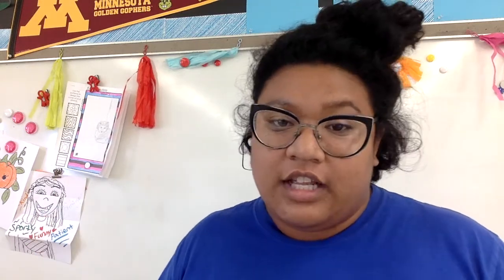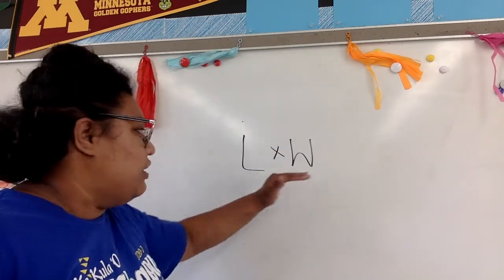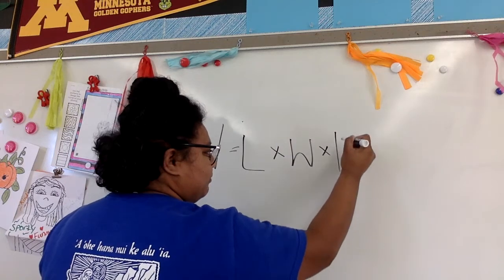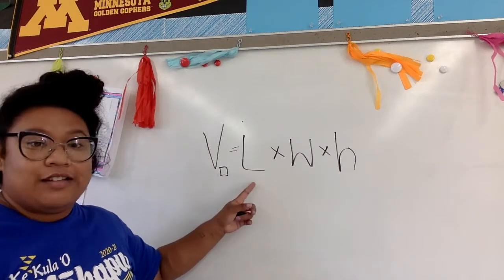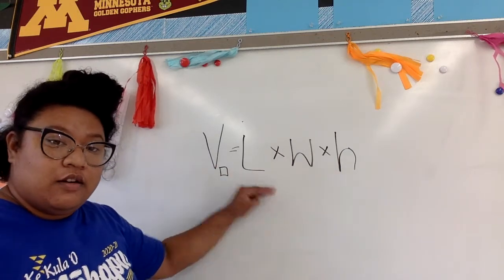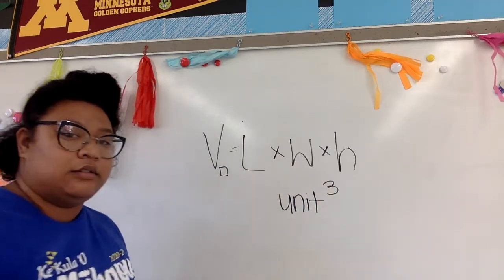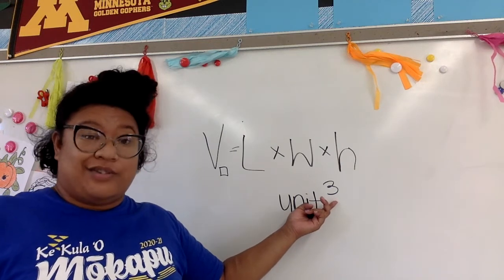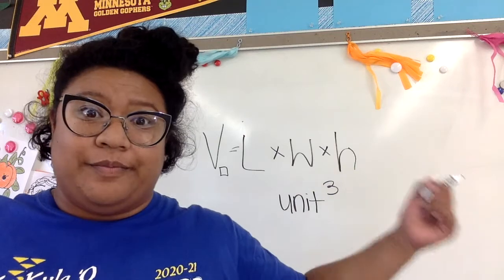Volume Lesson 1: Key Tools